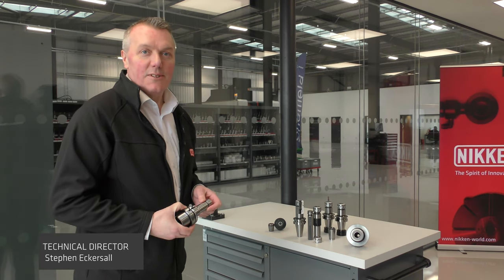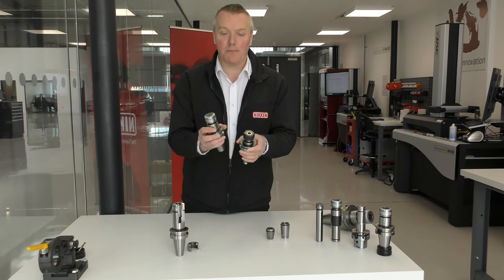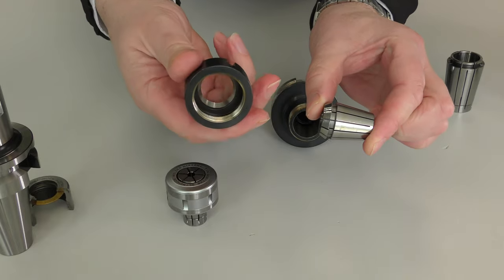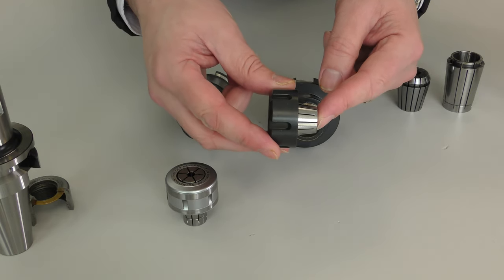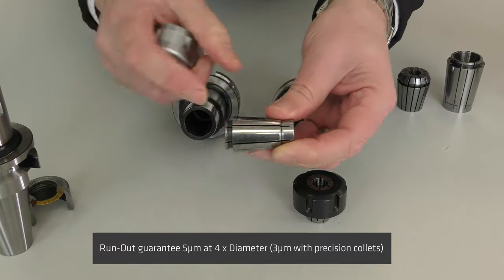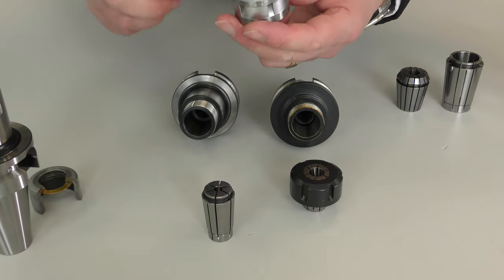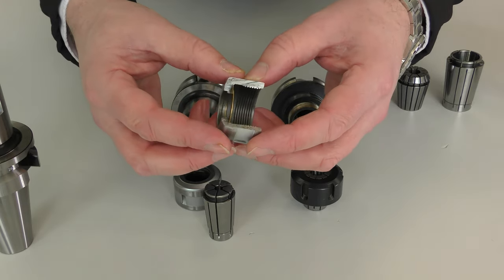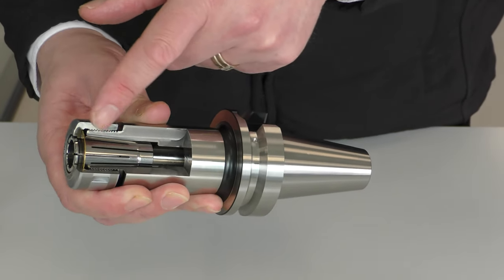Tech Hub: Slim Chuck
As part of our new In-depth Tech Hub series, Technical Director Steve Eckersall demonstrates the distinct advantages of using the NIKKEN Slim Chuck compared to a standard ER collet.

The Slim Chuck has evolved into what is today a rigid, reliable and capable tool holding solution for many processes. Available in numerous profiles and lengths to meet any demand the system is fully configurable to adapt to both the cutting tool and coolant requirement.